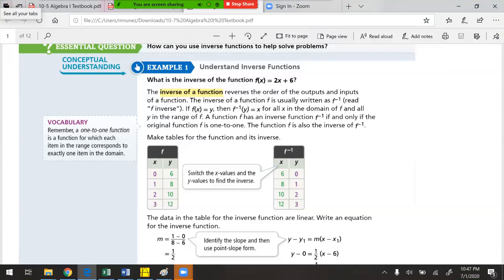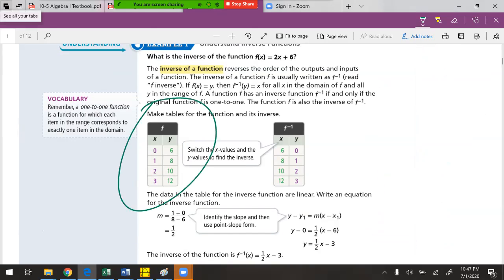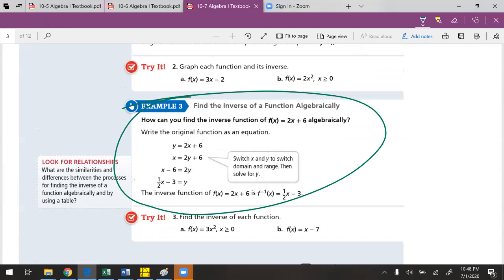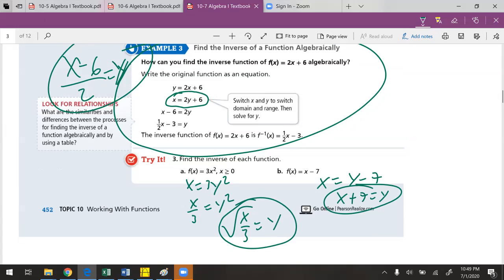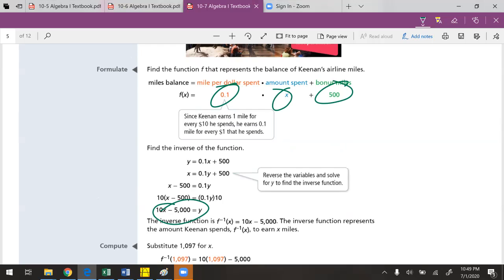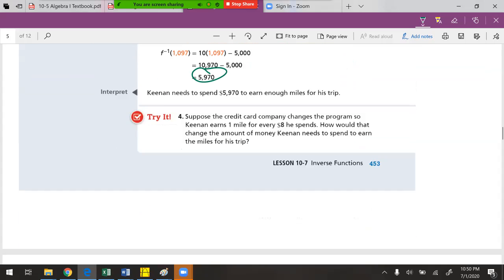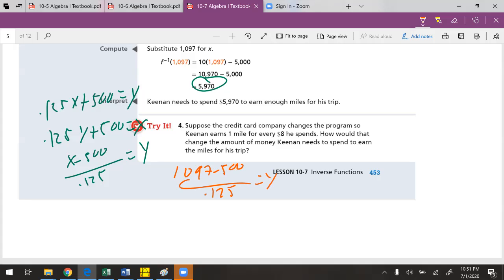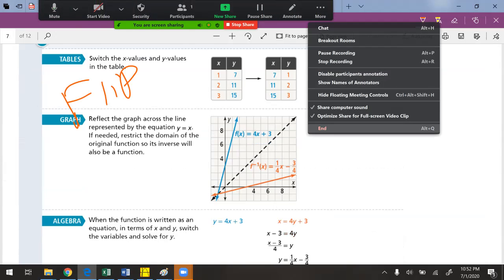10-7 Inverse Funcitons